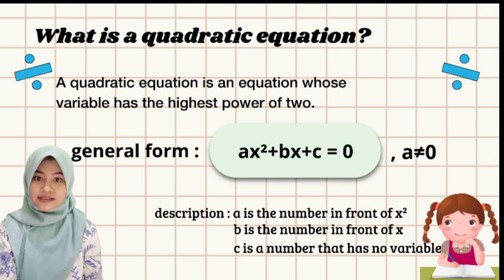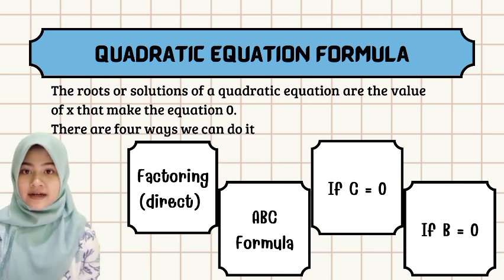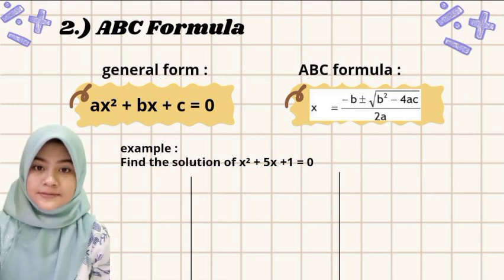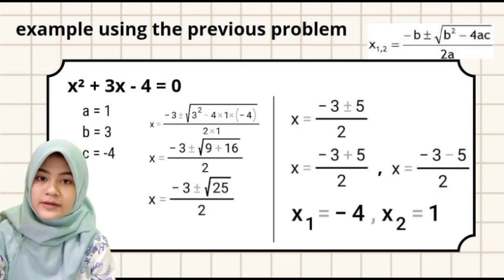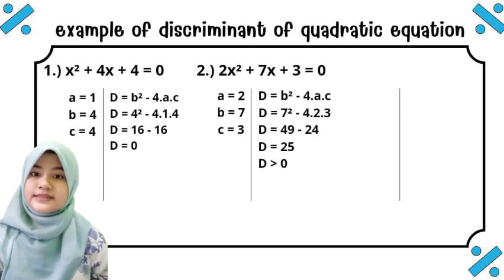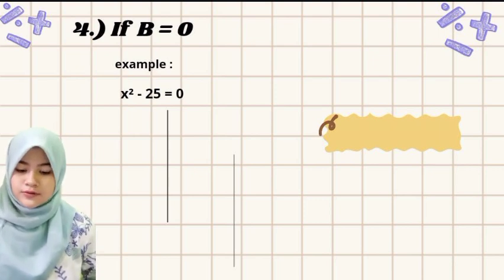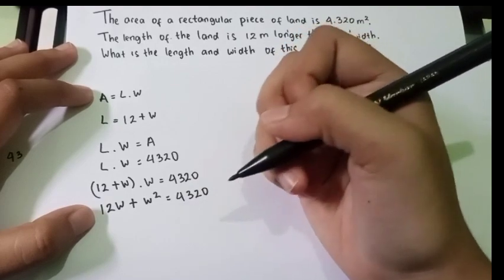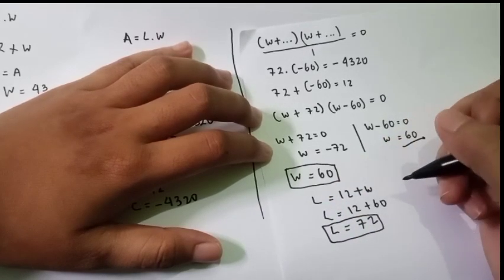Dyah Ayu Marcella Satriani_K1324004_"Quadratic Equations and Formulae"